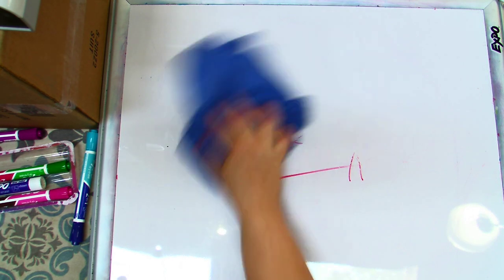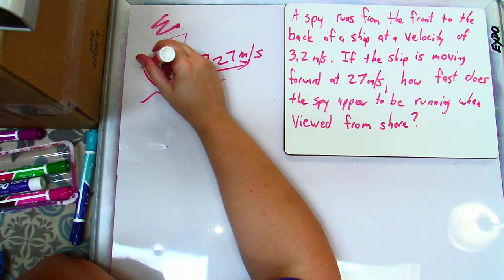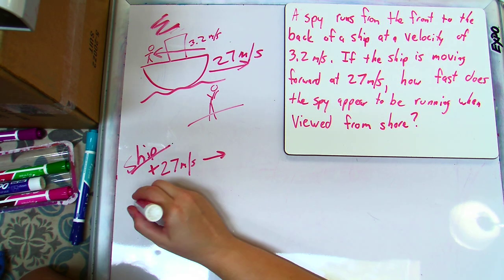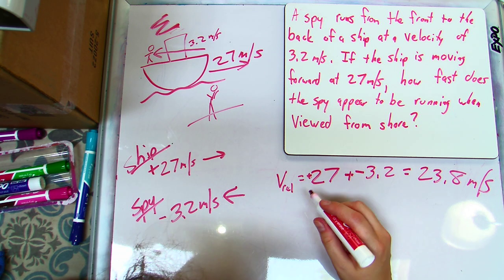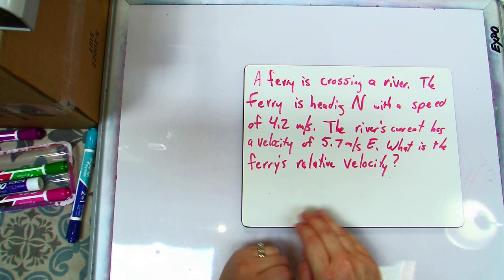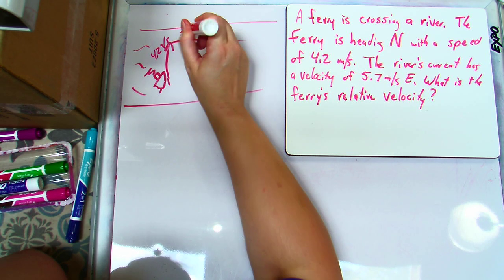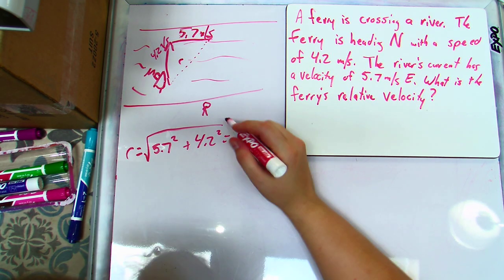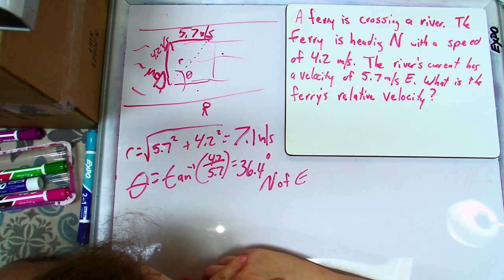Science in Pajamas - Relative Velocity Practice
This video explores how to solve for the relative velocity of an object.